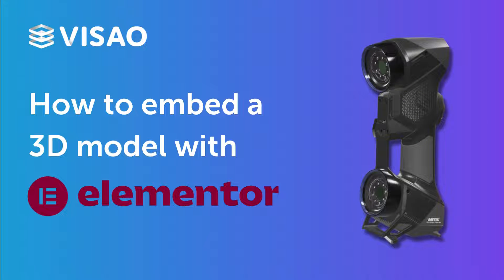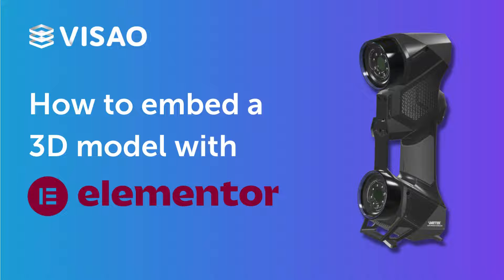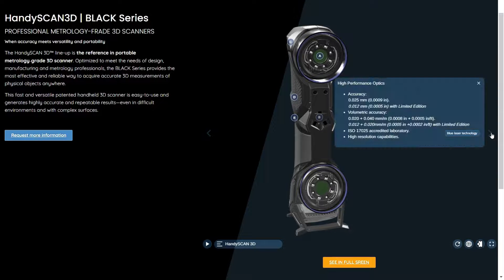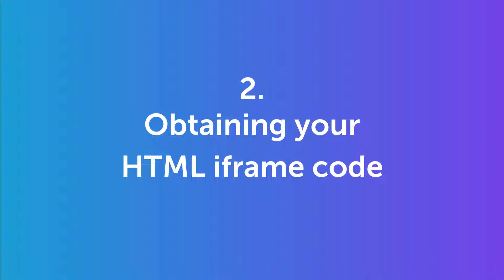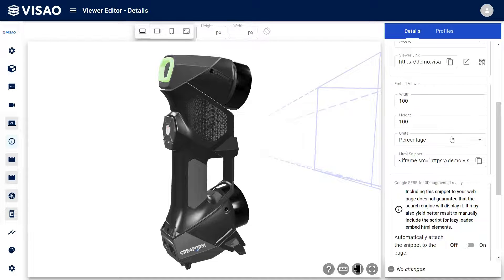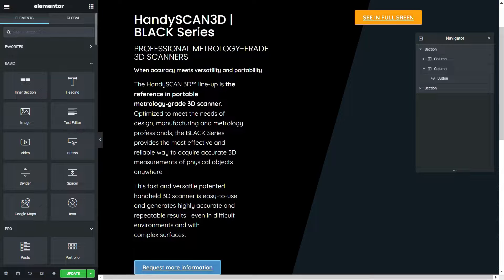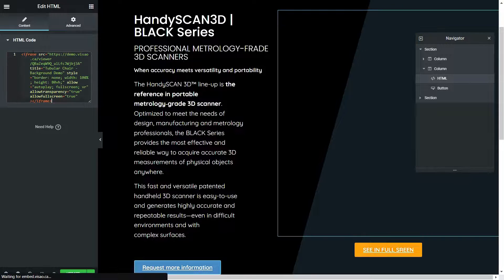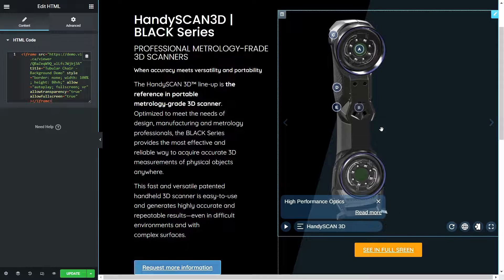How to embed a 3D model in Elementor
Ready to embed your 3D viewer in Elementor's website plugin? Let Visao show you how! 🚀

In this tutorial, we'll guide you step-by-step through the process of embedding a 3D viewer using an iframe.

Check out our detailed blog version of this tutorial for more insights and tips

to learn more about our platform and start showcasing your products today!